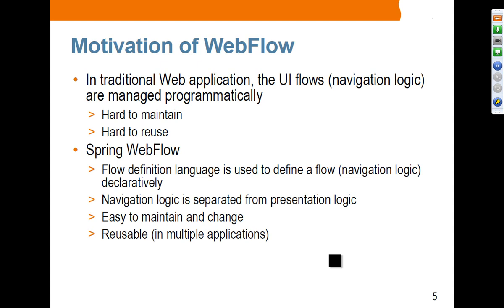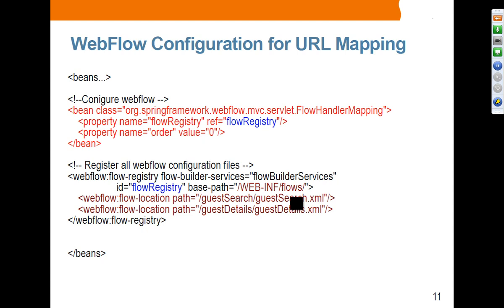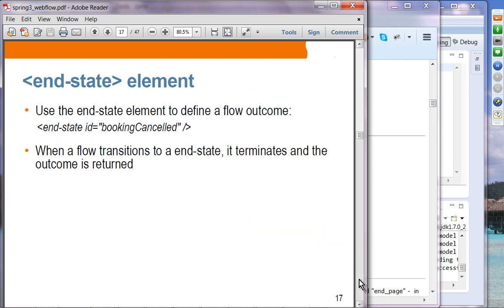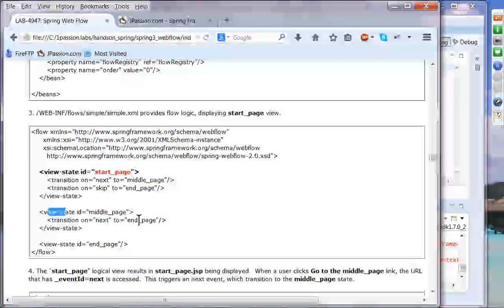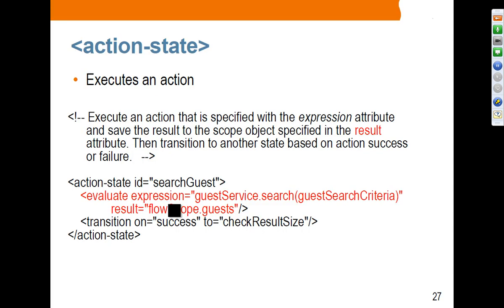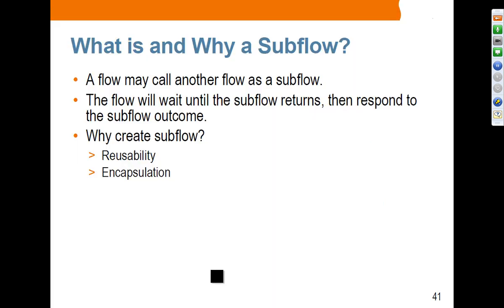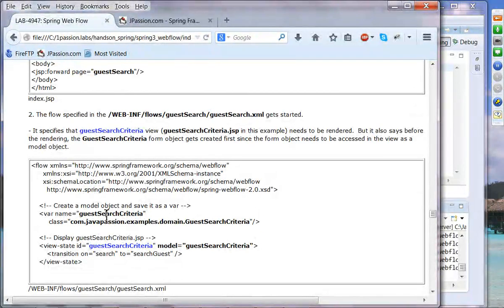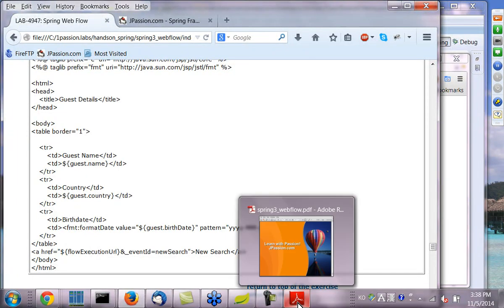Spring 4 MVC WebFlow